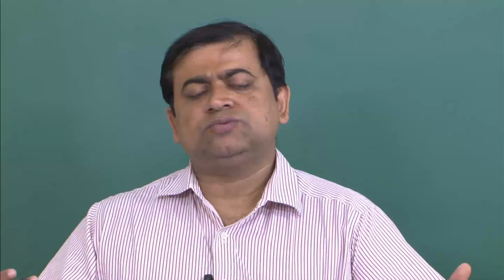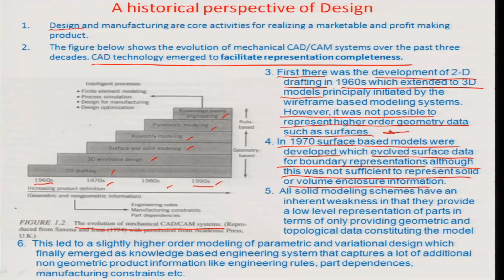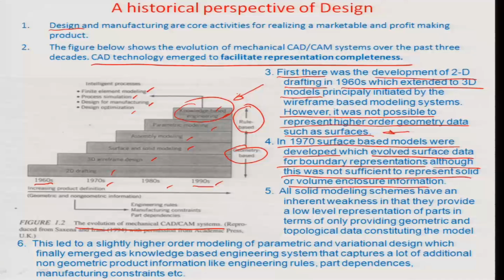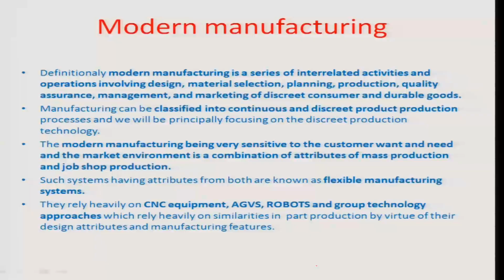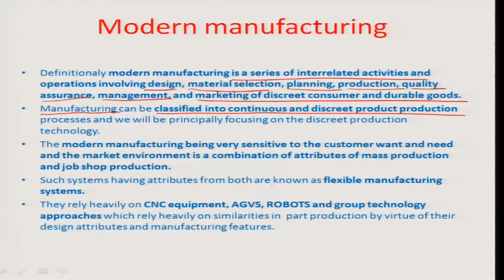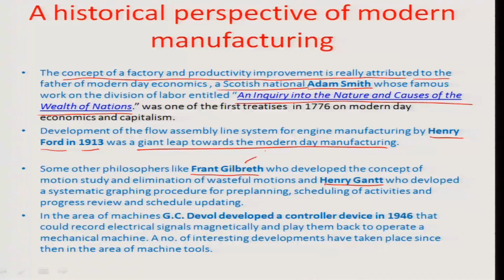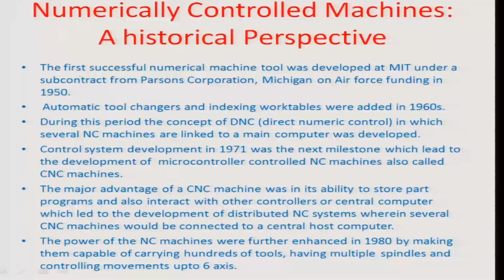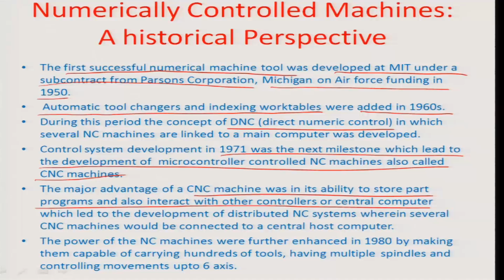Historical perspective of Design